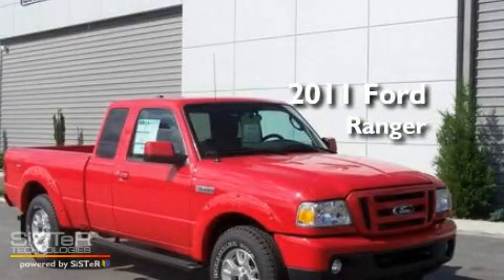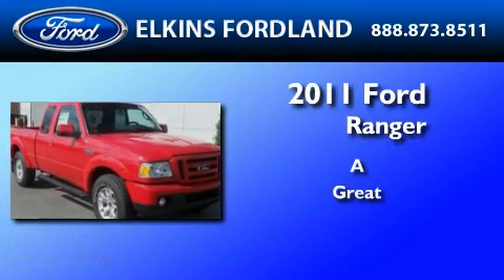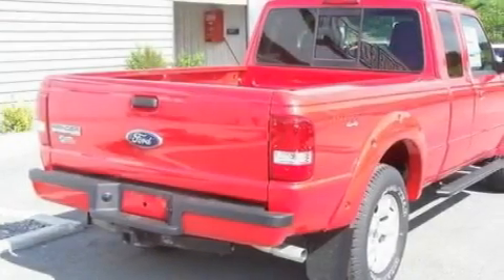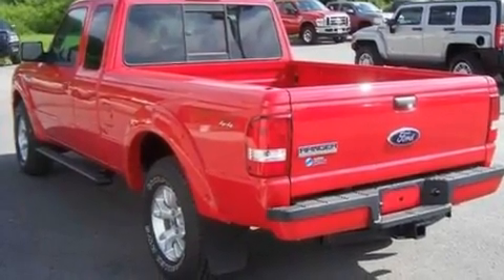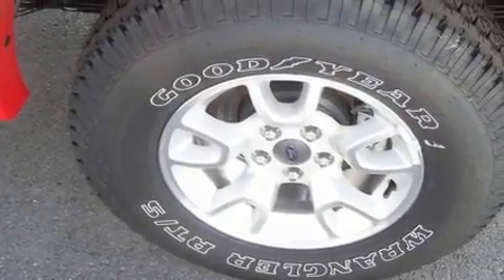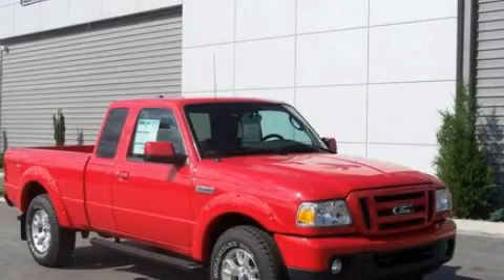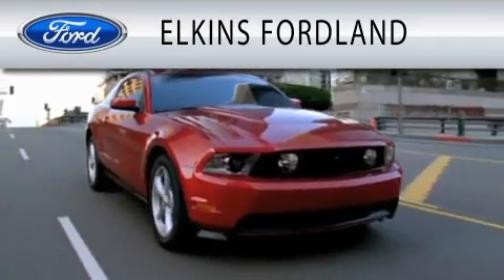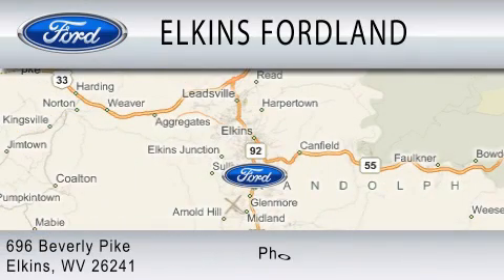2011 FORD RANGER WV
Year : 2011
 Make : FORD
 Model : RANGER
 Engine : 4.0L V6

 Exterior : TORCH RED

 Interior : MEDIUM DARK FLINT
 Stock : 21447